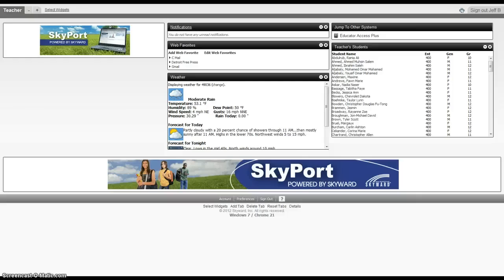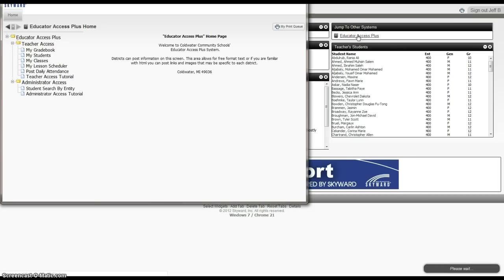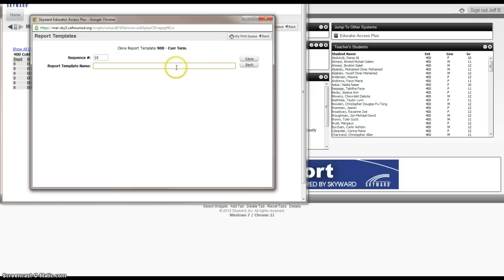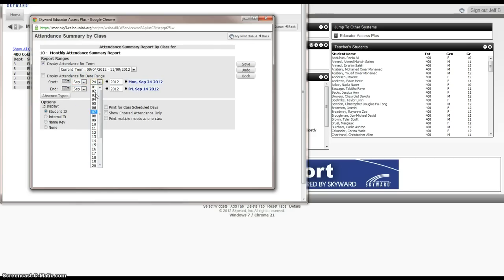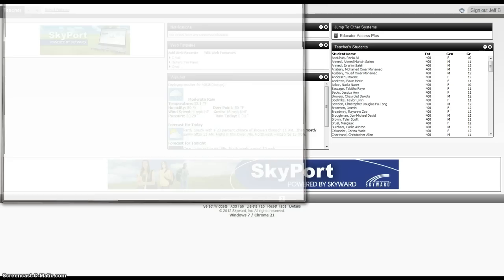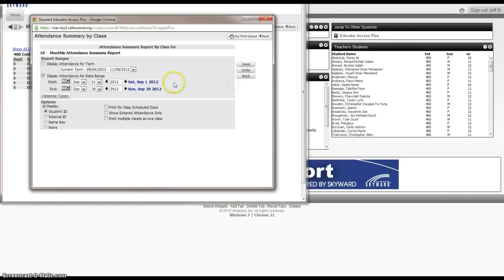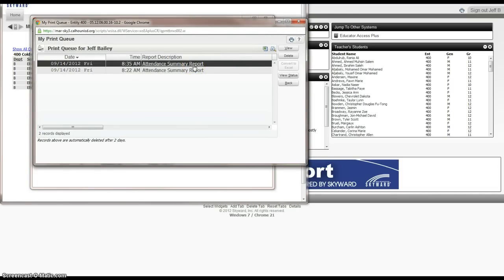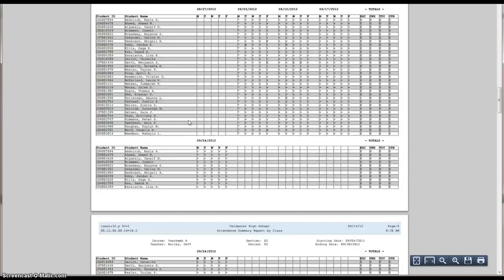Creating Monthly Attendance Summary Reports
reports